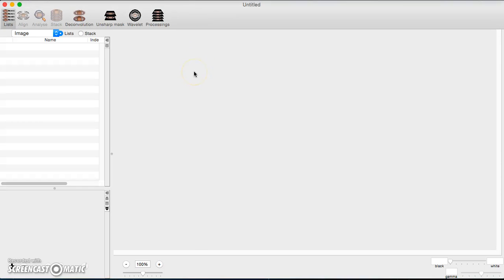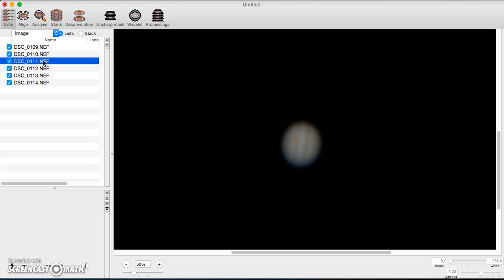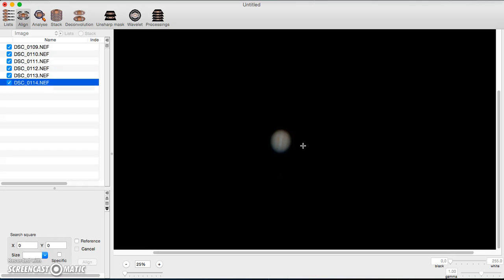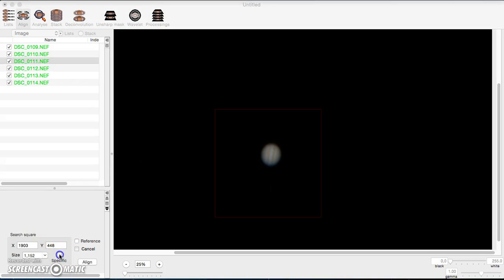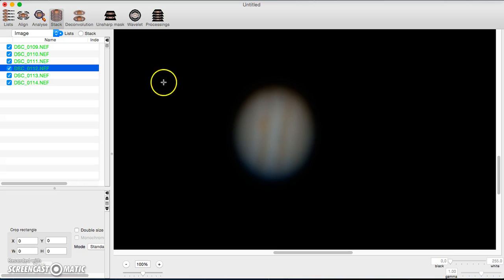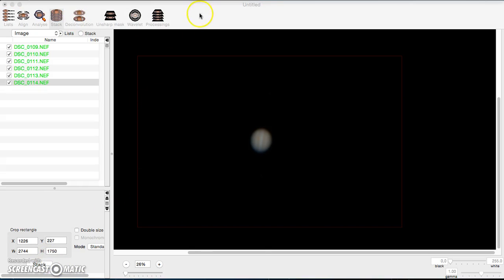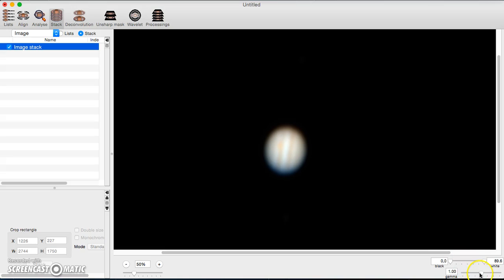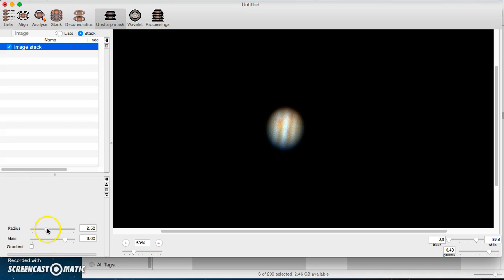How to Stack images in Lynkeos for Mac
My first tutorial, I hope it helps!
Made using Screencast-O-Matic 2 for Mac